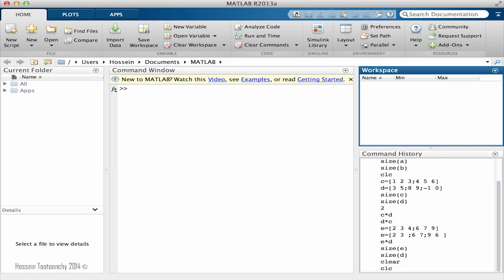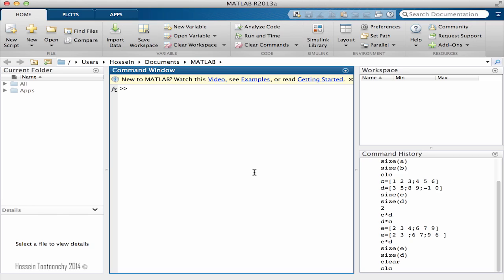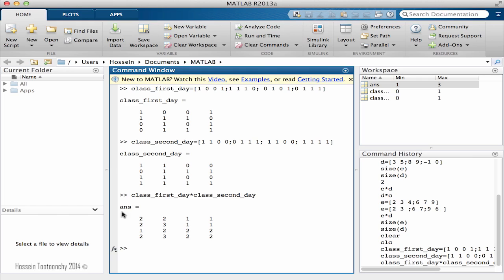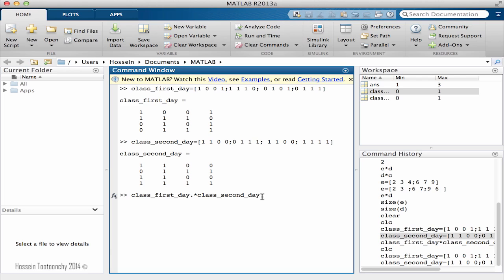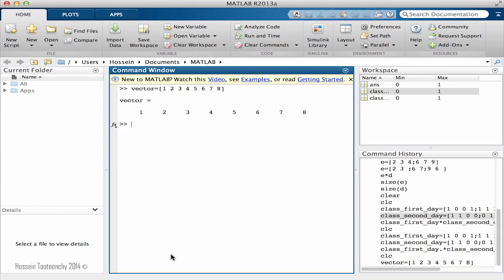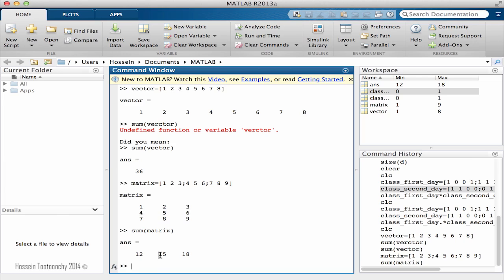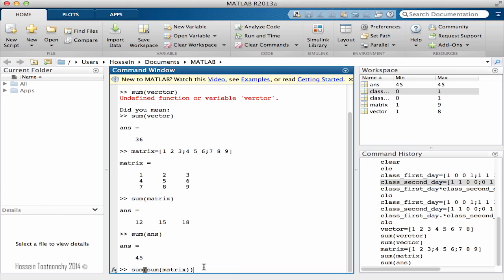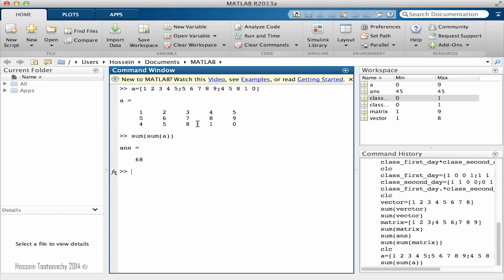Learning MathLAB Programming x41 Element Element Multiplication in Matrices